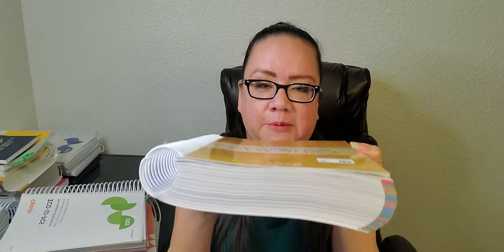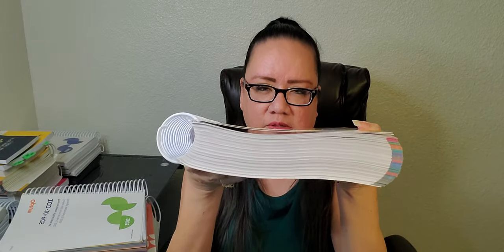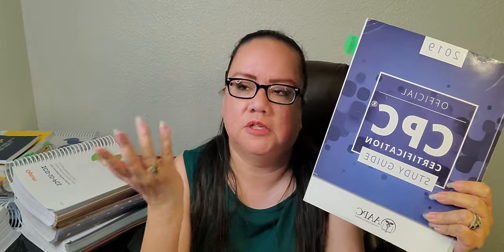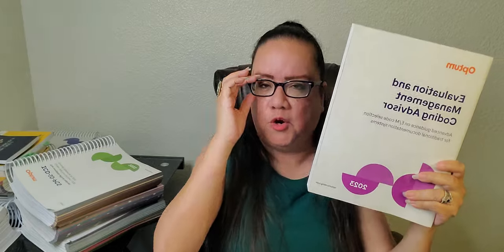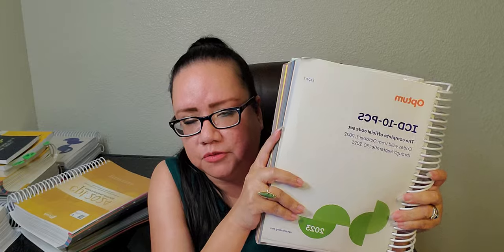WHAT DO MEDICAL CODERS LEARN AND HOW LONG DOES IT TAKE?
Evaluation and Management Coding Advisor 2024

Like my dress? I got it at a boutique in San Antonio called Broadway Pinups. They have awesome dresses sizes XS to 4X. This is not an ad, just supporting small business.

Resume review rate:
$200 for re-write resume and cover letter (cover letter creation if needed), 30 minute Zoom meeting.
7 day turnaround on re-writes.
Zelle or USPS money order payments accepted.
There are no refunds.

Mail:
Bleu Garcia

Interested in additional exercises for medical coding? Or what to know more about me? Higher levels include tutoring/one-on-one time! Minimum pledge is currently $10 per month. All funds go toward my continuing education.

INTERESTED IN LEARNING CDI?
CCDS EXAM STUDY GUIDE 4TH EDITION

Understanding Pathophysiology 7th edition
Understanding Pathophysiology 7th edition WORKBOOK

Optum Coder's Desk Reference for Procedures
ICD-10-CM and ICD-10-PCS CODING HANDBOOK WITH ANSWERS 2022 VERSION
CPC STUDY GUIDE 2022 EDITION
ESSENTIALS OF ANATOMY AND PHYSIOLOGY
ESSENTIALS OF ANATOMY AND PHYSIOLOGY WORKBOOK
PHARM (ACOLOGY) PHLASH CARDS
2022 CLINICAL CODING WORKOUT AHIMA

SHOP WITH ME:
DRY ERASE BOARD 24X36
HP DESKJET WIRELESS PRINTER
ASUS VIVOBOOK LAPTOP
COLESHOME L SHAPED DESK
ERGONOMIC OFFICE CHAIR

MEDICAL TERMINOLOGY: A LIVING LANGUAGE (AVAILABLE FOR RENT!!)

HIGHLY HIGHLY HIGHLY RECOMMENDED!!
ICD-10-CM AND ICD-10-PCS CODING HANDBOOK WITH ANSWERS 2019 (YOU CAN STILL USE THIS TO STUDY EVEN WITH 2021 EDITIONS--- I highly recommend for studying either the CCS or CCA exam)

PH AR MA COLOGY MADE EASY
DORLANDS DICTIONARY OF MEDICAL ACRONYMS AND ABBREVIATIONS

LAW, LIABILITY, AND ETHICS FOR MEDICAL OFFICE PROFESSIONALS
18 PACK ANATOMY POSTERS
ANATOMY FLASHCARDS
Like my M&M blue mug?

ICD-10-CM EXPERT FOR PHYSICIANS 2023
ICD-10-PCS (SPIRAL BOUND) 2023
HCPCS LEVEL II 2023